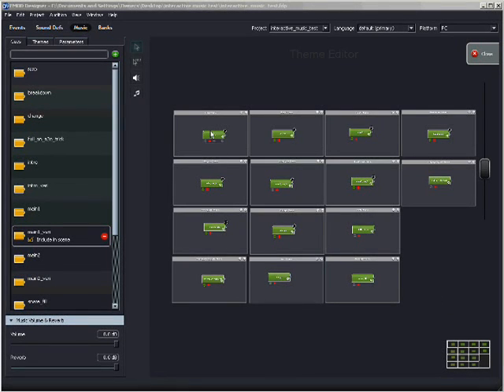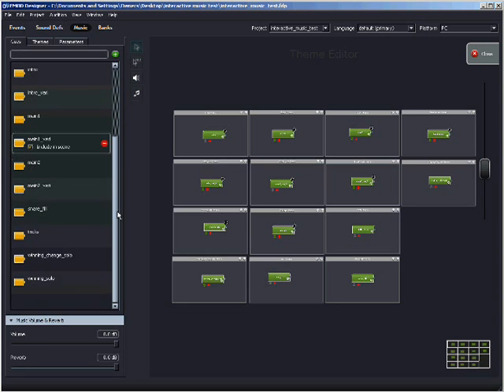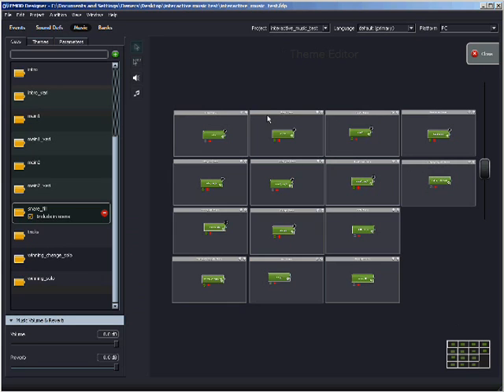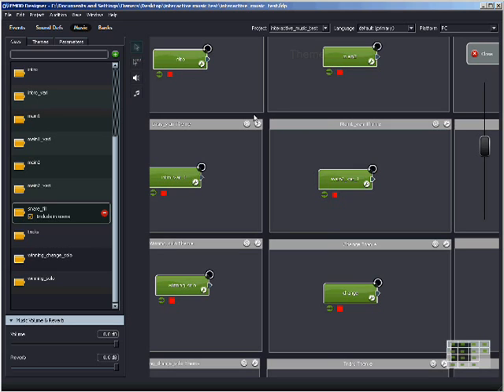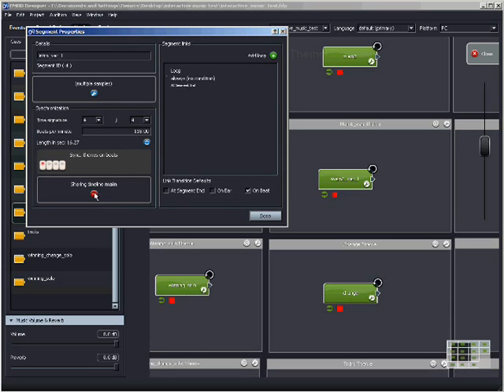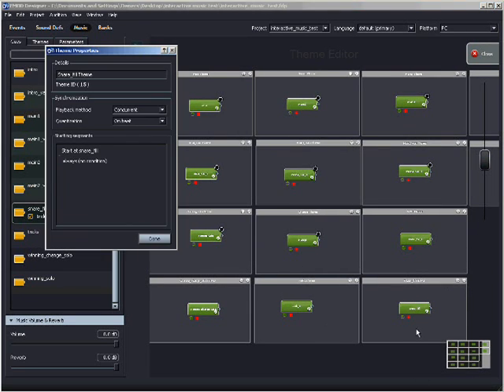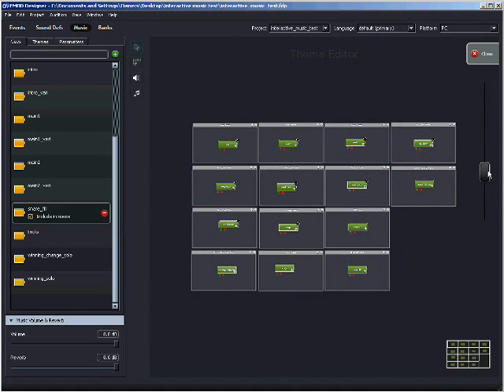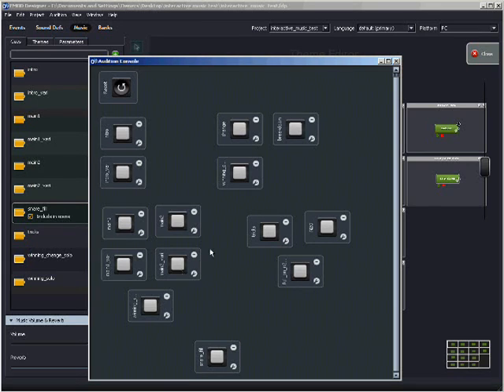FMOD interactive audio demo and tutorial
this is my first test at interactive music for video games using f-Mod designer 2010.
this example is with a racing game in mind.